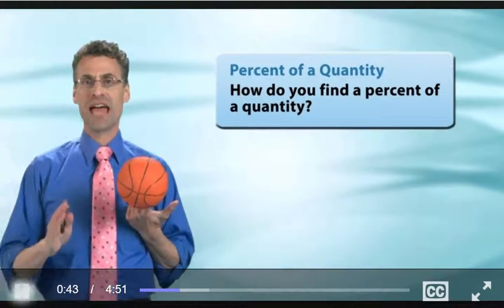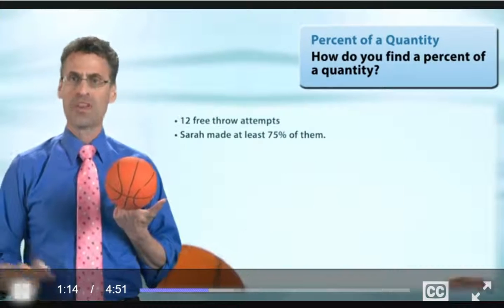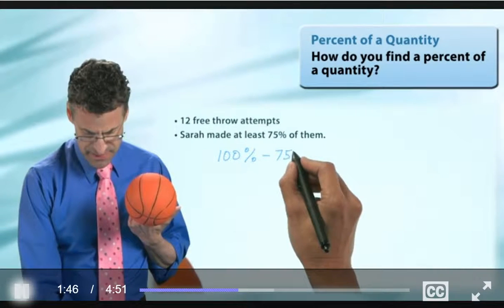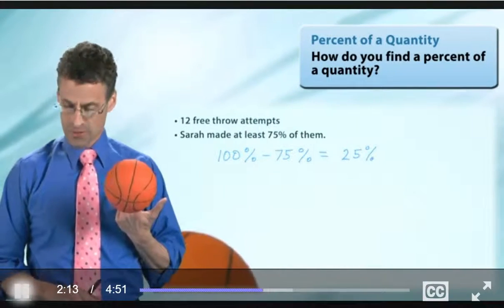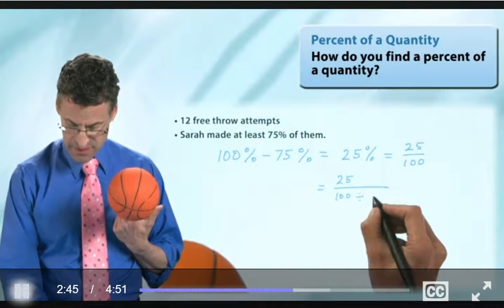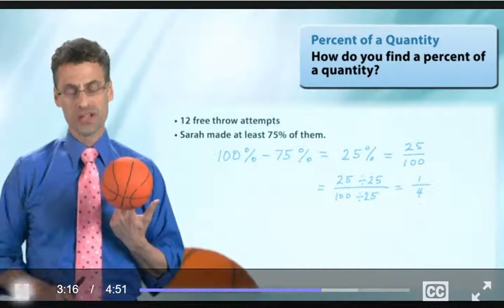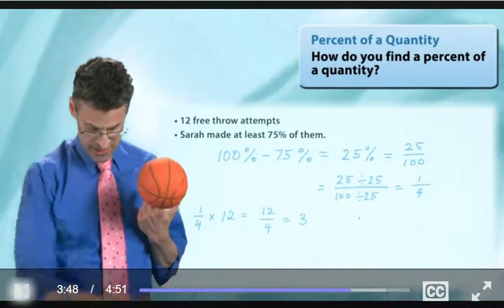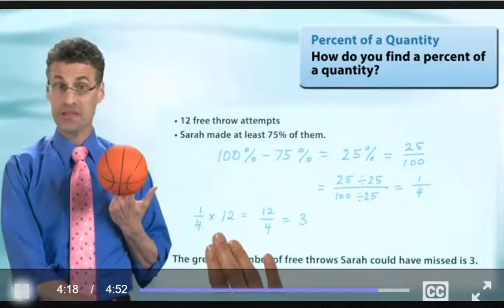6th Grade Go Math on the Spot 5 4